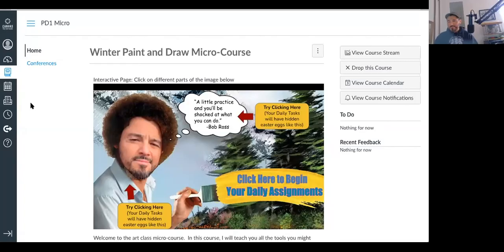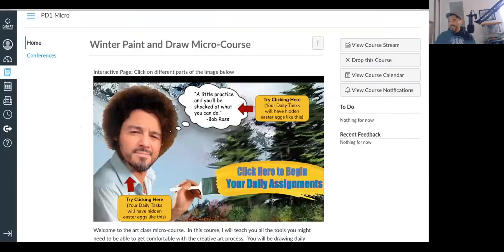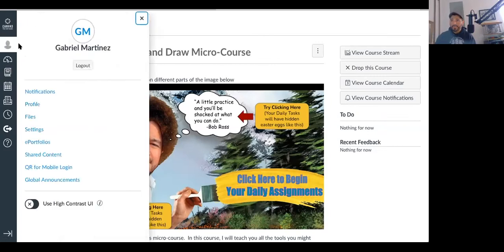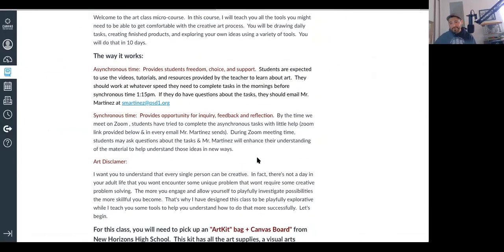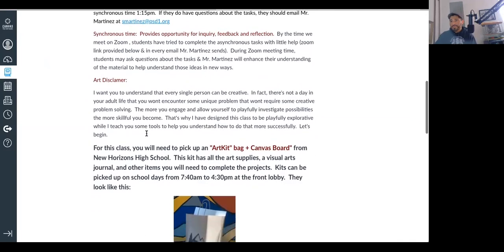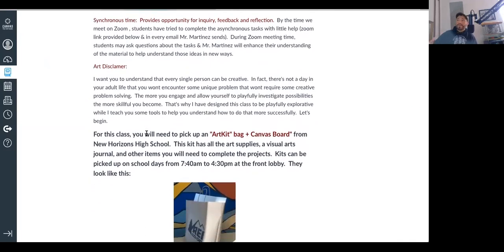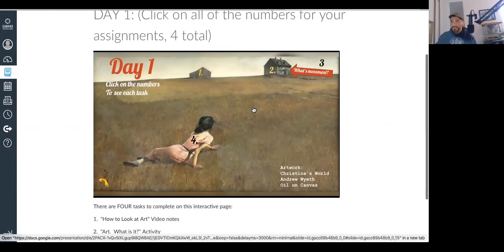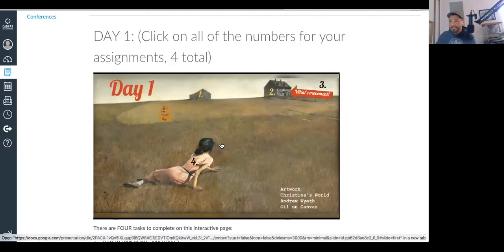Intro to PD Part1